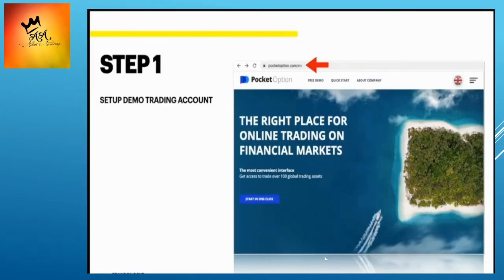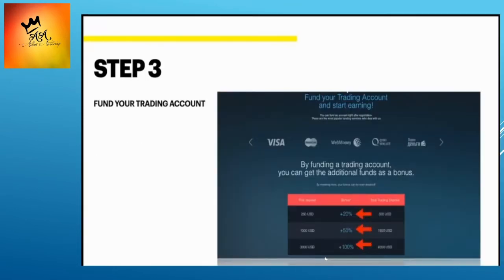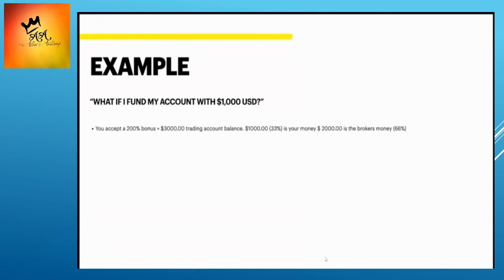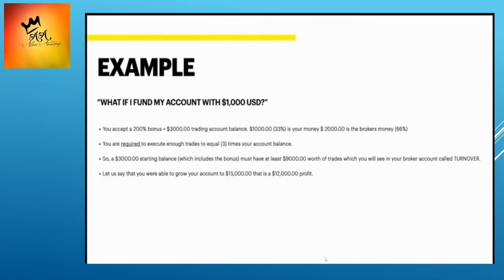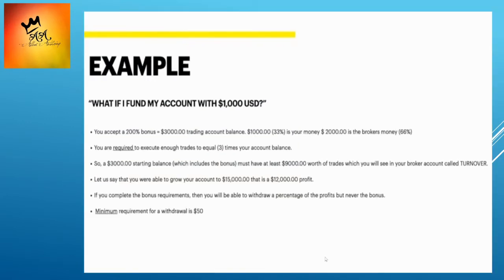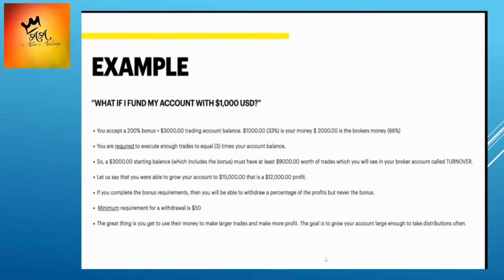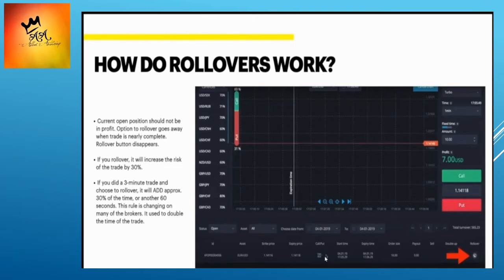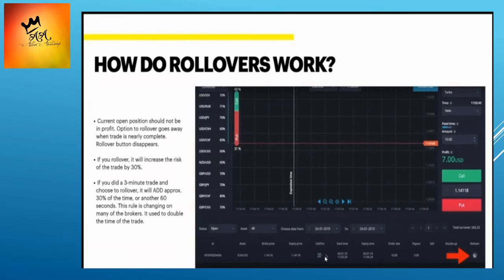Everything About Binary Brokers 2021- Beginner & Worldwide Friendly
In this video I answer all the most common questions I get from new Binary Traders.

Do you take the bonus?
How do turnovers work?
When can I withdraw?
How do rollovers work?

 Deposit as little as $20. US DOLLARS
Minimum deposit $250.